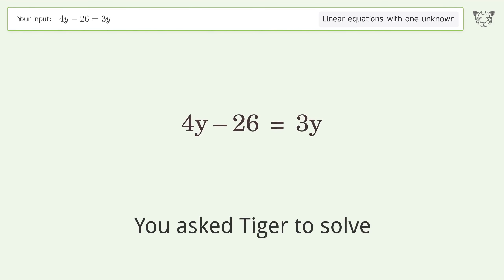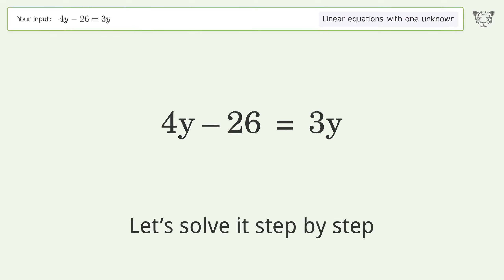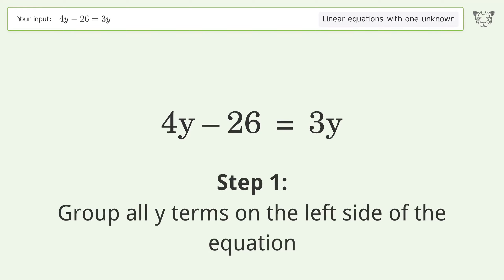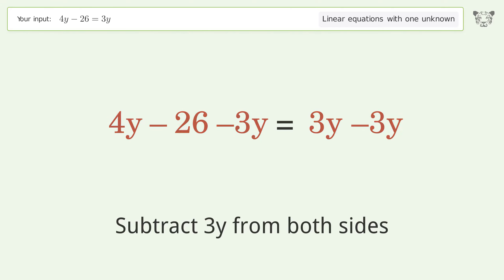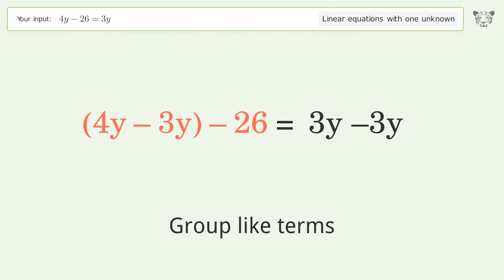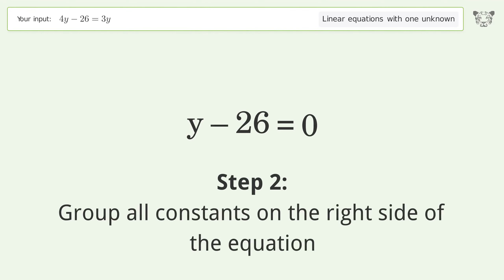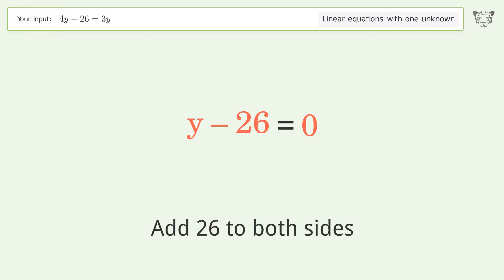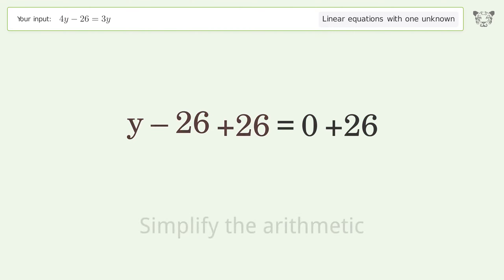Linear equation with one unknown: Solve 4y-26=3y step-by-step solution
Solving 4y-26=3y using the linear equation with one unknown solver

for a step-by-step and more tips and tricks for dealing with linear equations with one unknown.